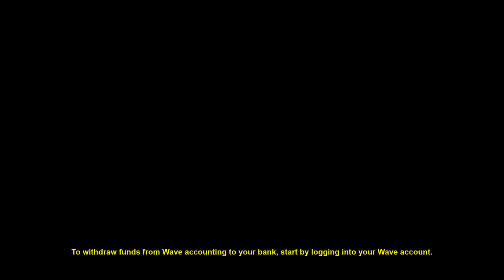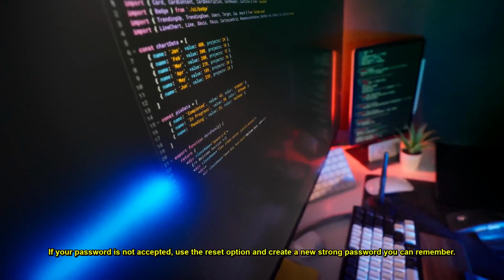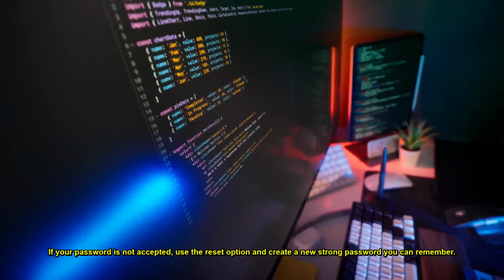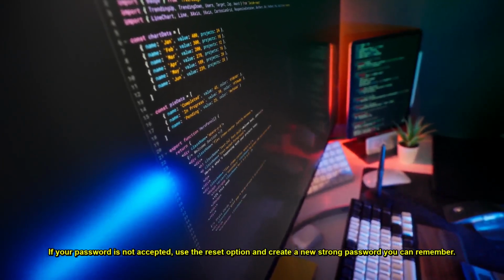How to withdraw from Wave accounting to bank - Easy Tutorial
In this easy-to-follow tutorial, we’ll guide you through the process of withdrawing funds from Wave Accounting to your bank account. Whether you're a small business owner or a freelancer, managing your finances efficiently is crucial. We’ll cover the step-by-step procedure, tips for ensuring a smooth transfer, and answer common questions to make your withdrawal hassle-free.